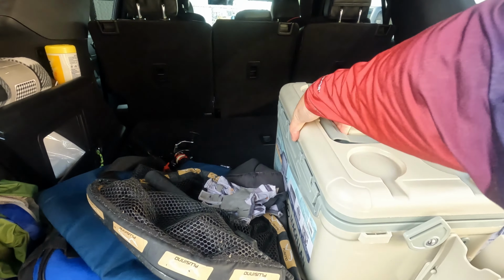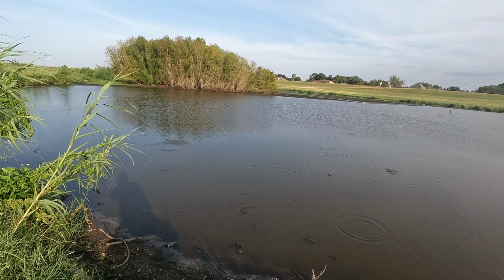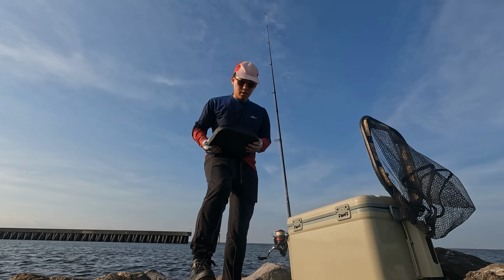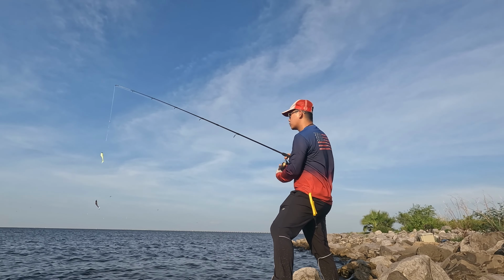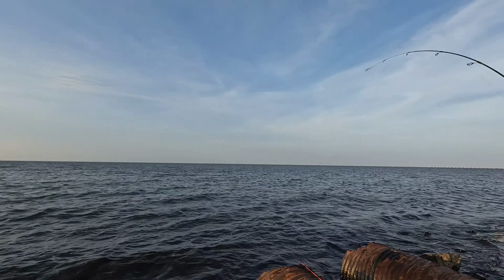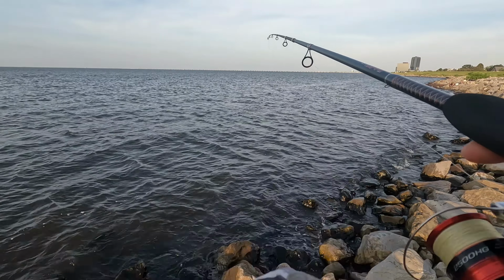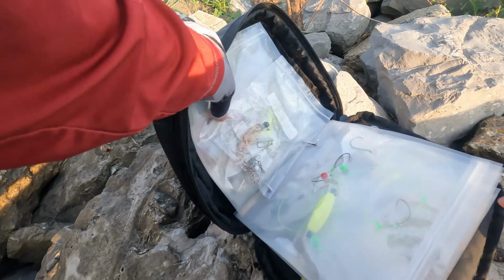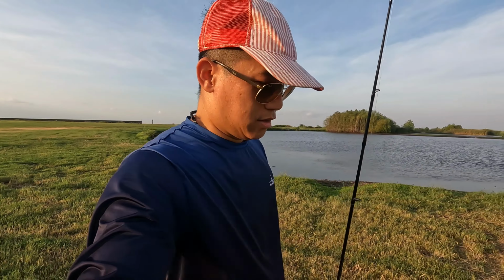Bank Fishing Late Afternoon, a quick session, CAUGHT a Gar!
Fishing Gear
Ugly Stick GX2 with Shimano 2500HG
Berkley Gulp! Minnow Fishing Soft Bait

Clothing:
Cole Haan Men's Zerogrand Hiker II
Ray-Ban Rb3267 Metal Aviator

Camera
SAMSUNG Galaxy S23 Ultra Cell Phone
GoPro HERO10 Black
Magnetic POV Neck Mount Holder
TELESIN Magnetic Neck Mount
SAMSUNG PRO Ultimate microSD Memory Card 256GB
Manfrotto Befree Advanced Lever 4-Section Aluminum Travel Tripod
DJI OM 4 SE - 3-Axis Smartphone Gimbal Stabilizer with Tripod

I would love to hear your feedback on what you would like to see in my upcoming videos.